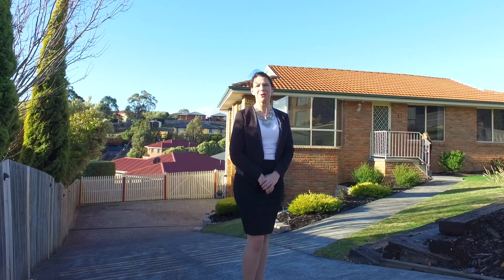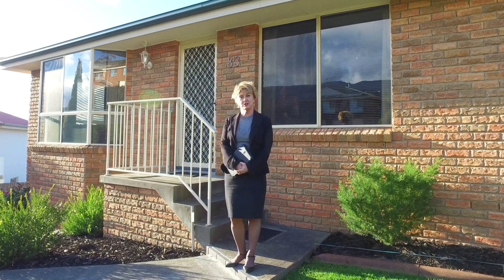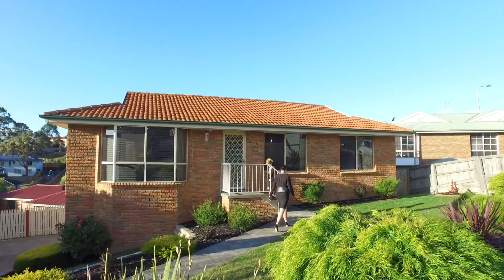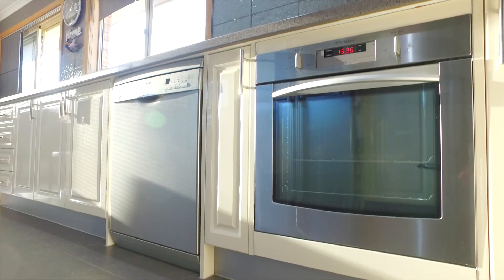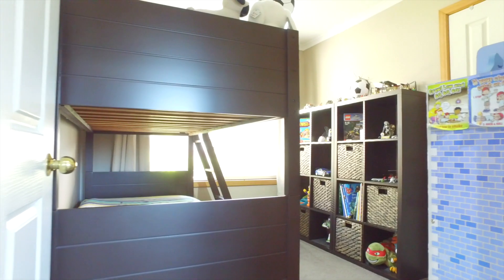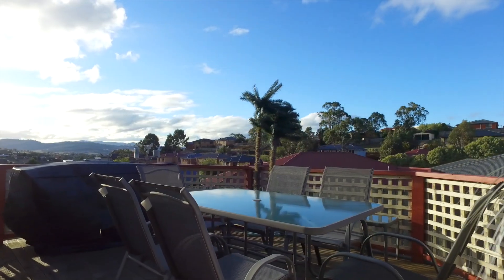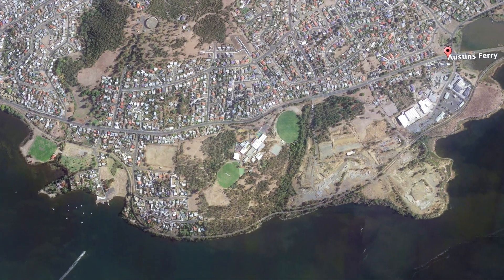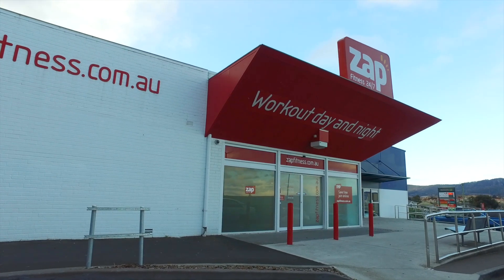83 Sunshine Road, Austins Ferry - Presented by Stefanie Szycman & Cate Davey - PMM Real Estate